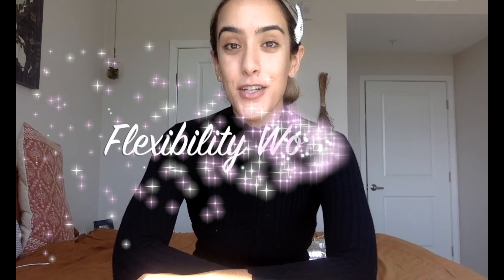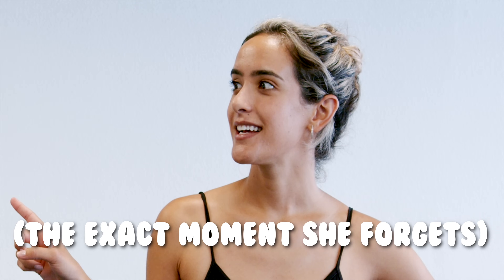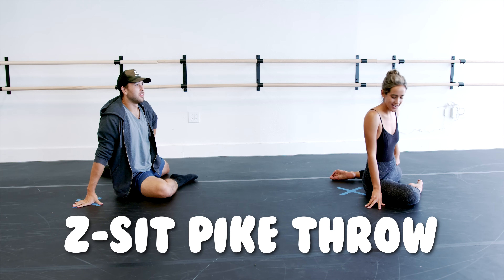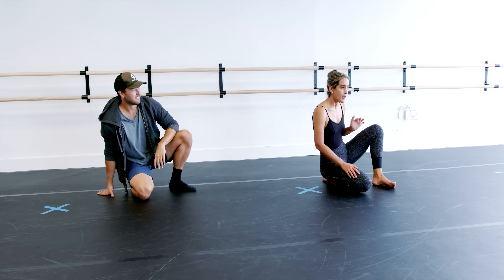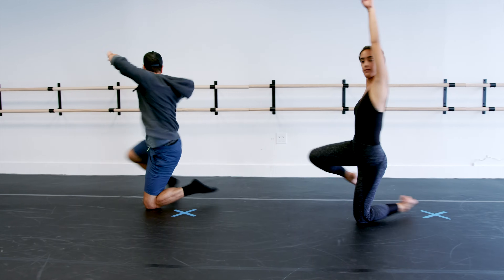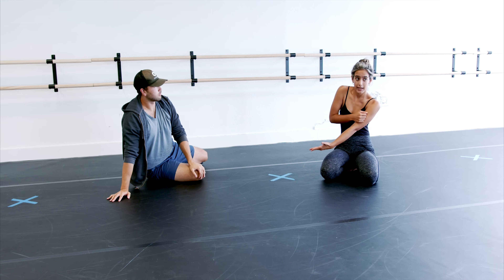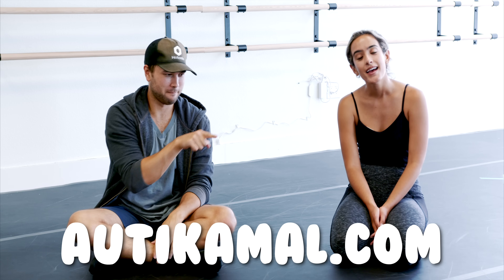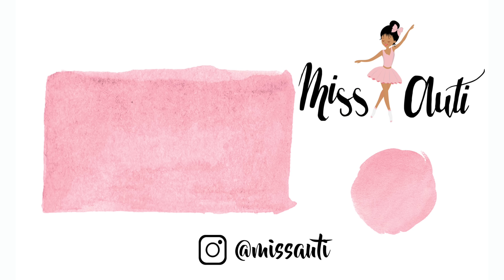Dance Floor Work Tricks - Fun & Easy Contemporary Moves!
Hi loves! Today, Matt and I are coming at you with contemporary dance floor work. We break down 4 floor work tricks and then put them all together in a floor work combo at the end. We start off with an inversion, it's basically a flexibility dance flip to the floor. Next is the Z-Sit Pike Throw which is a fancy dance stretch move. Next is the Chug Knee Spin which is a really fun way to incorporate a dance turn into floor movements. Last is the Shoulder-Up which is more of a contortion type acro move. Then the floor work choreography phrase mashes all of them together into a fun phrase you can do to any kind of music!

Director of Photography: Brayden Curtis
This vlog was filmed using the Blackmagic Pocket Cinema Camera 6K! What a beaut.

Timestamps:
0:00 - Flexibility Workshop Info
1:21 - Intro
1:40 - Breakdown
2:03 - Inversion Flip-Over
3:32 - Z-Sit Pike Throw
5:00 - Chug Knee Spin
7:12 - Shoulder-Up
9:24 - Combo With All Moves
11:09 - Outro